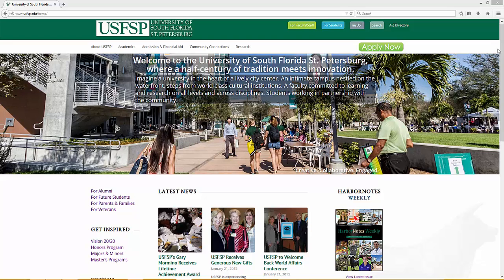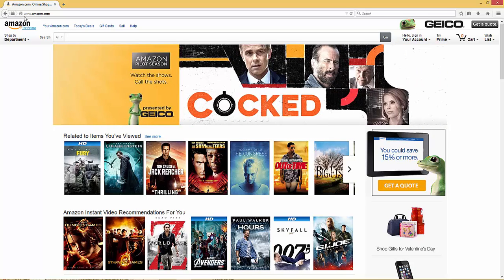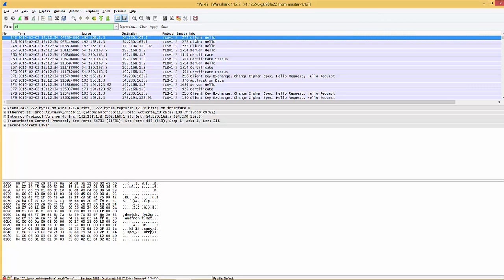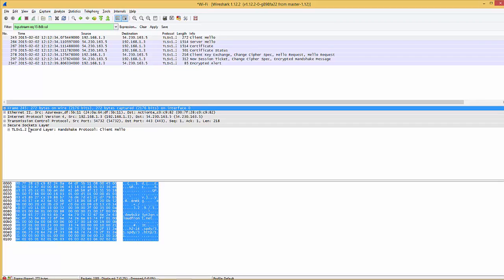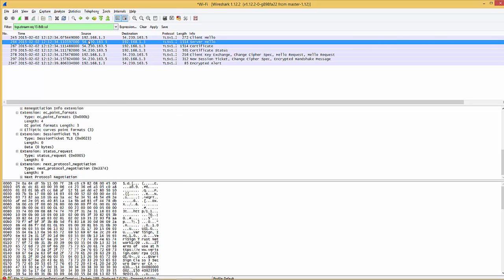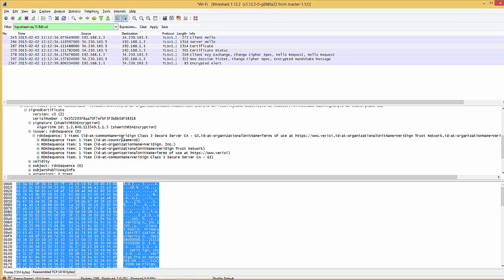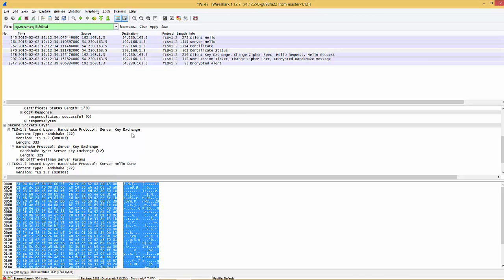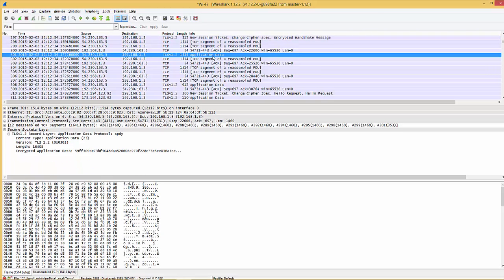SSL/TLS in action with Wireshark